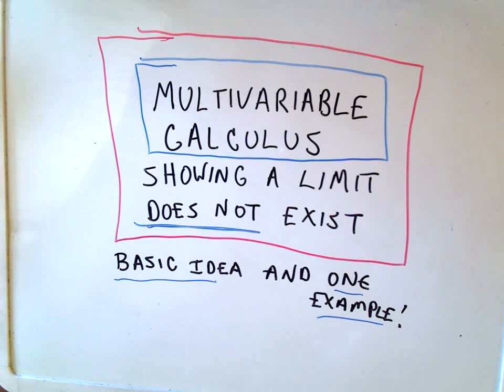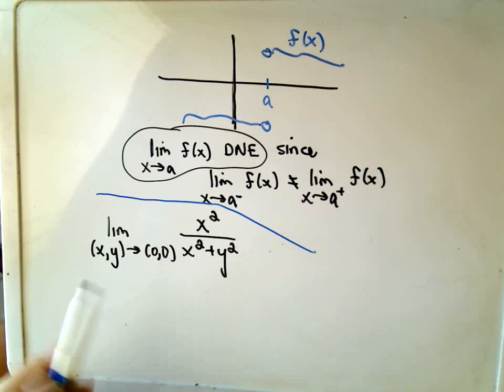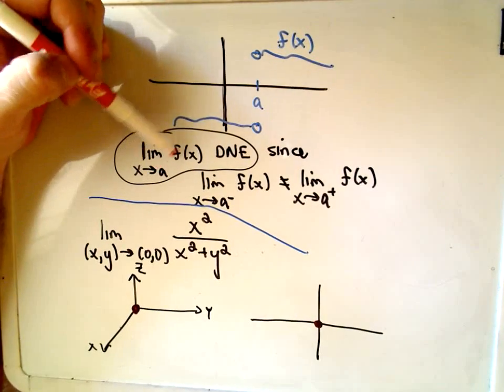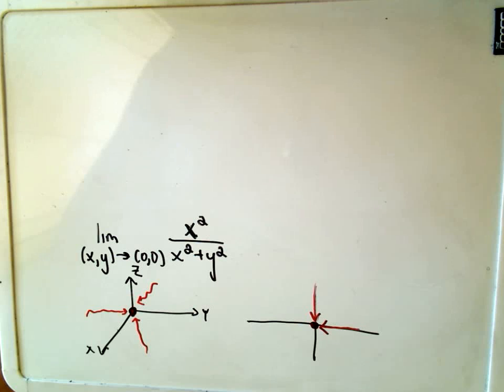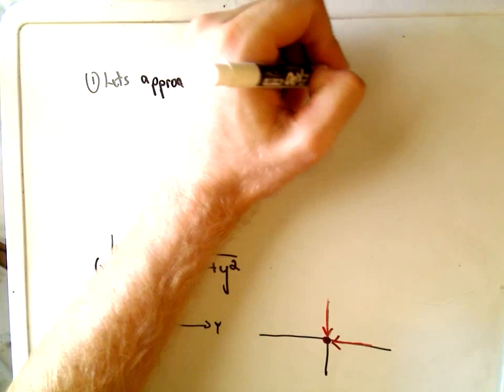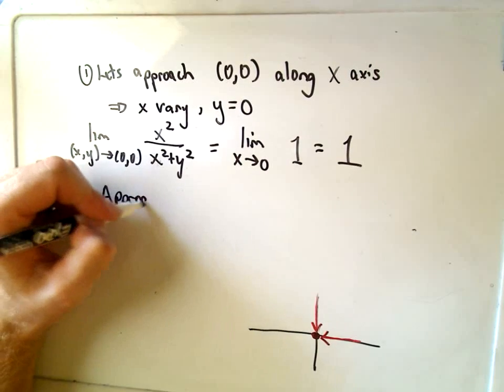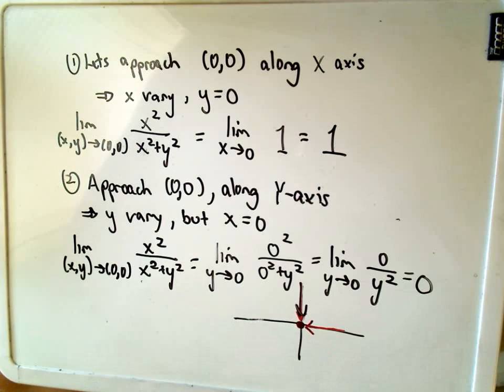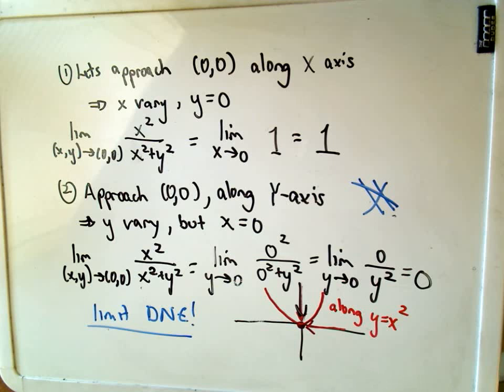Multivariable Calculus: Showing a Limit Does NOT Exist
You da real mvps!   $1 per month helps!! Multivariable Calculus: Showing a Limit Does NOT Exist - In this video, I spend a bit of time talking about what it means for a limit not to exist and do one example showing that the limit does not exist.